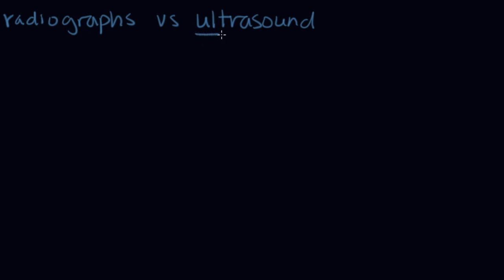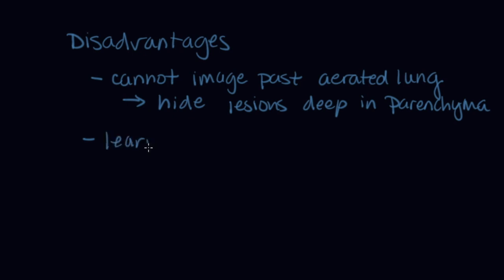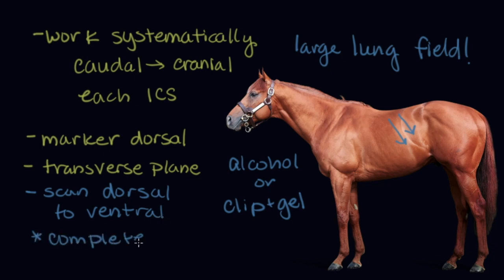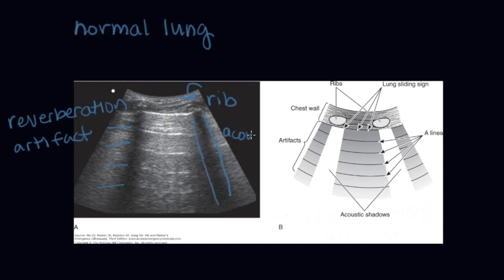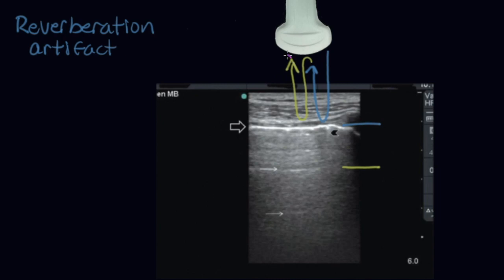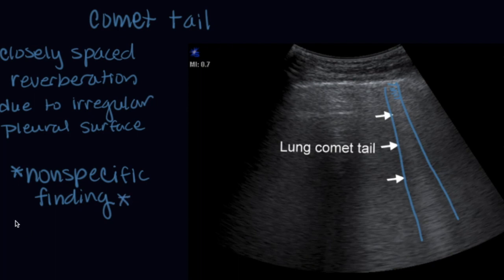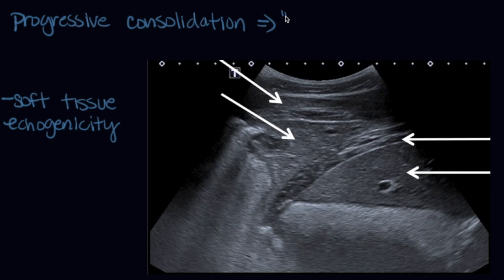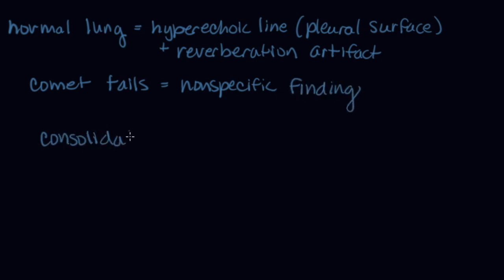Ultrasound of the equine thorax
Review of considerations for diagnostic imaging of the large animal thorax, technique, and common ultrasonographic findings.